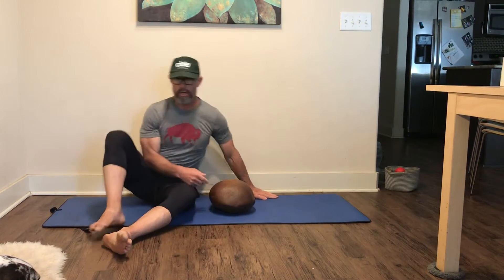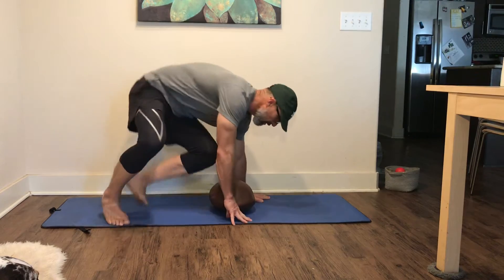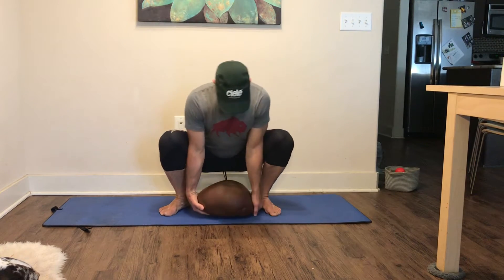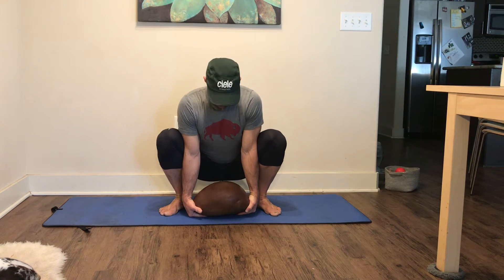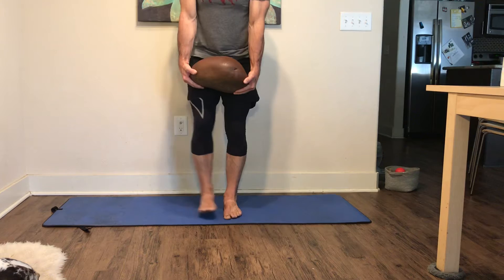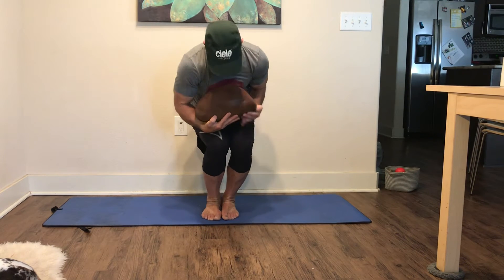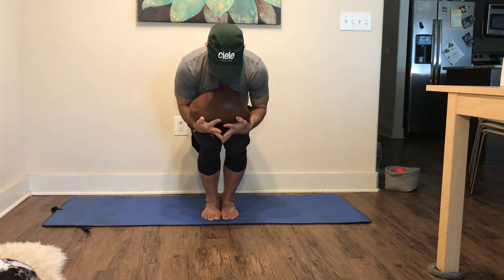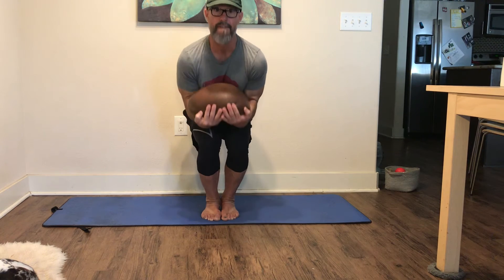March 25, 2020